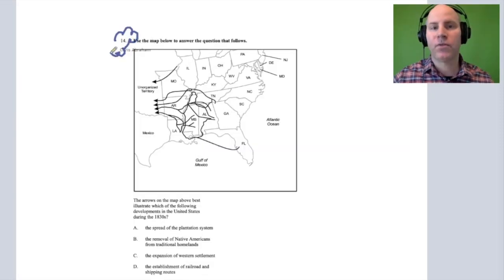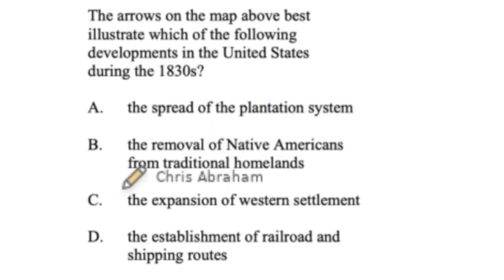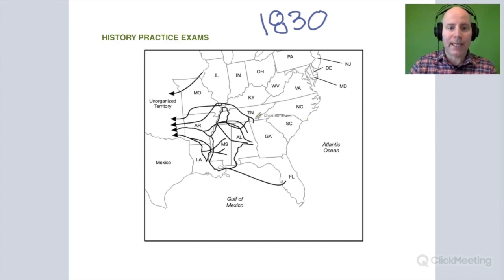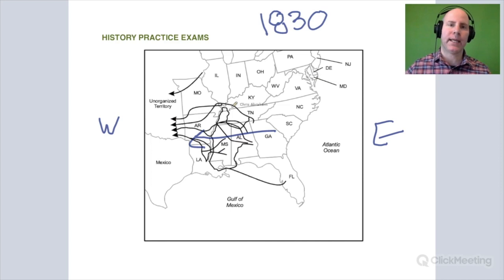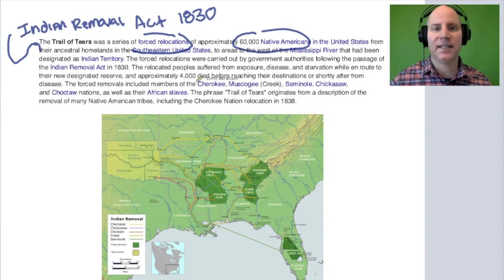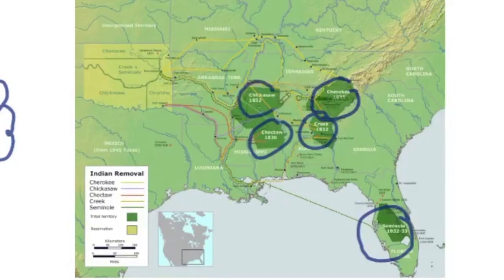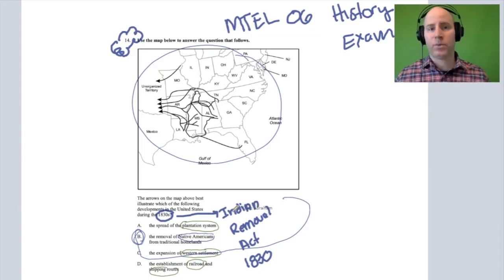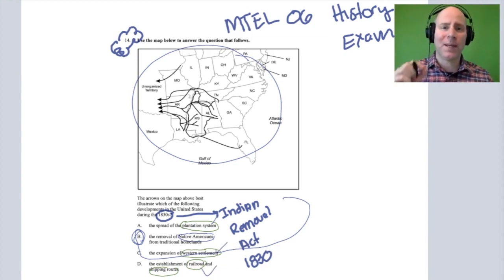GOHMULTI ~ #14 HISTORY MTEL 06 Practice Test ~ Indian Removal Act 1830 ~ GOHACADEMY.COM